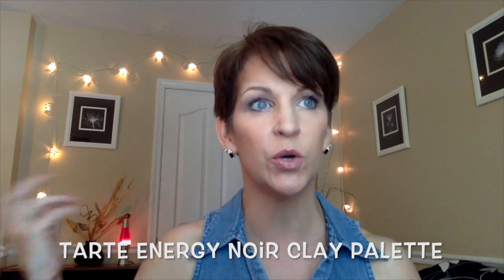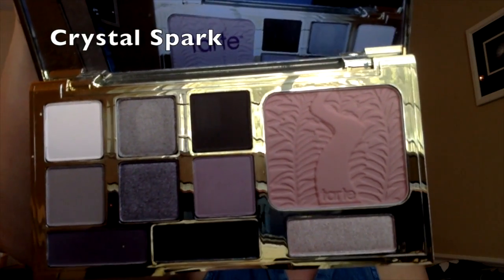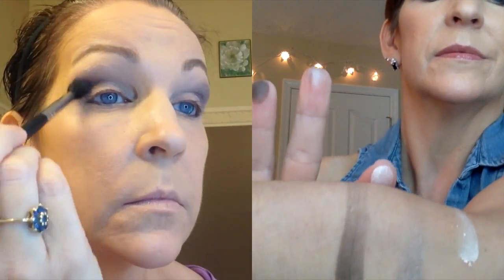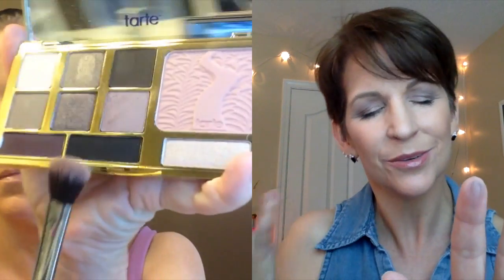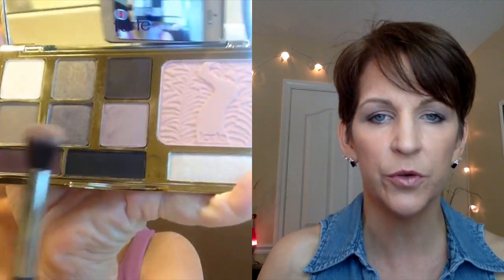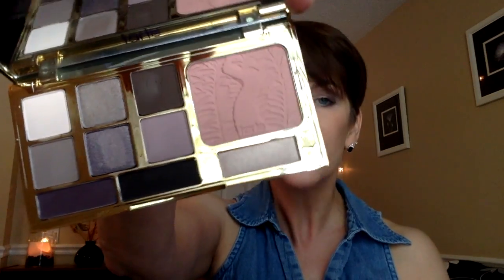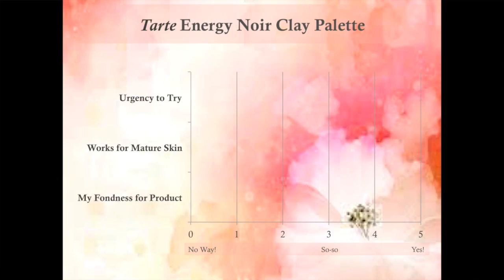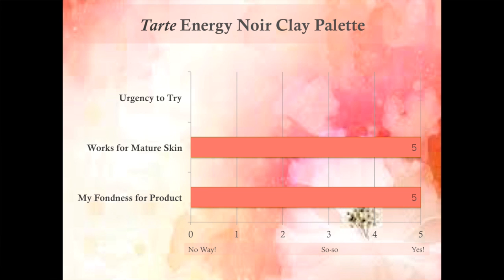Tarte Energy Noir Clay Palette Review and Demo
Fresh out from Tarte – Energy Noir Clay Palette!  Watch my review and see a demonstration of me applying the shadows and blush.

Tarte Energy Noir Clay Palette - $38

Thank you again for watching. I appreciate everyone’s support so much!  Also, PLEASE give me a “thumbs up” so I know that my videos are helpful.  I am looking forward to having great conversations and positive relationships with you all.

If you do not use Ebates, here is a - I love earning money back from my on-line shopping!

MY MAKEUP:

Face

*Foundation: Laura Mercier Silk Crème Oil Free Photo Edition Foundation - $48

*Blush: Tarte Energy Noir Clay Palette Unearthed blush - $38

*Bronzer: Charlotte Tilbury Filmstar Bronze & Glow in Light To Medium - $68

*Highlighter: Charlotte Tilbury Filmstar Bronze & Glow in Light To Medium - $68

Eyes:

*Shadow: Tarte Energy Noir Clay Palette Unearthed blush - $38

*Shadow Primer: Mac Paint Pot in Painterly - $22

*Mascara: Covergirl Lash Blast Volume Waterproof - $8.99

*Brows: Urban Decy Brow Tamer in Neutral Brown - $20
Nyx Micro Brow Pencil in Taupe - $9.99
Milani Brow & Eye Highlighter in 01 - $6.99

Lips:

* Lipgloss: bareMinerals Marvelous Moxie Lipgloss in Maverick - $18

Thank you!  Have a positive and productive day!